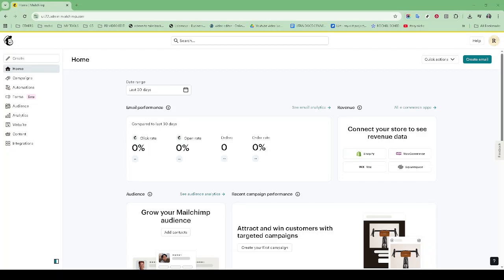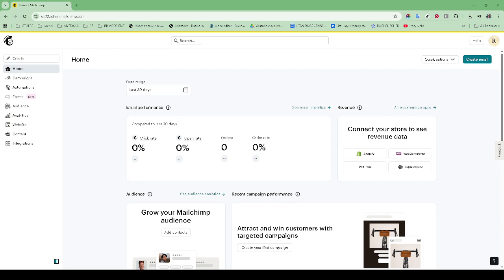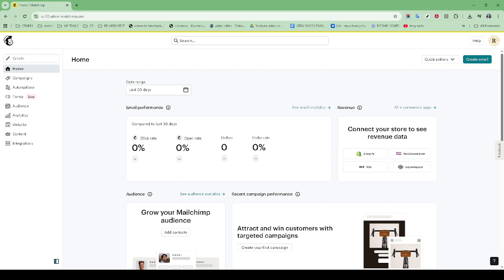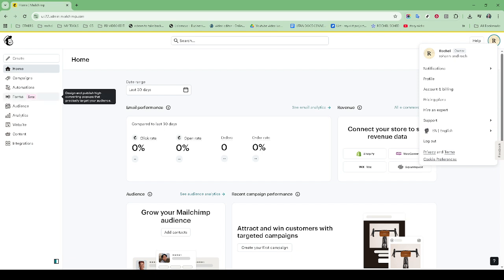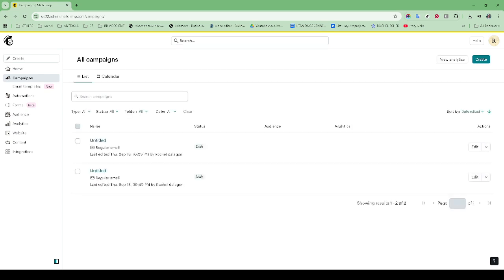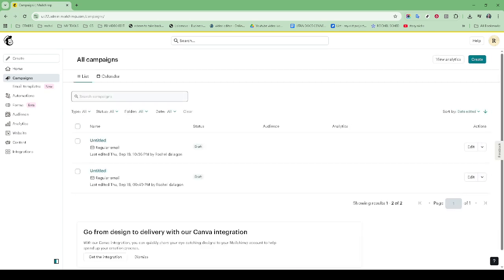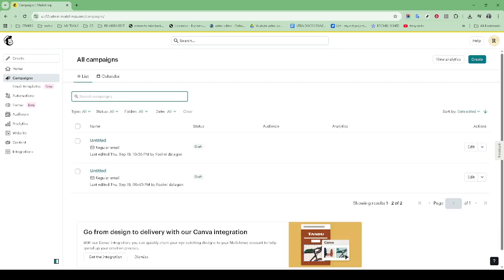How To Duplicate An Email Campaign In Mailchimp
Want to save time and boost productivity in Mailchimp? This step-by-step guide for 2025 shows you exactly how to duplicate an email campaign quickly and efficiently. Perfect for marketers, business owners, and Mailchimp users who send regular campaigns and want to reuse templates, save effort, and maintain consistency across emails.

In this video, you’ll learn:

How to duplicate any Mailchimp email campaign

Step-by-step instructions for both classic and new campaigns

Tips to edit duplicated campaigns for faster deployment

How duplicating campaigns improves workflow and consistency

Best practices to avoid errors while reusing campaigns

Follow this guide to speed up your email marketing workflow and get more done in less time!